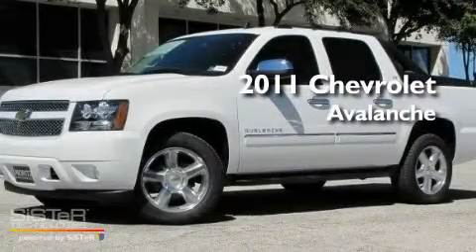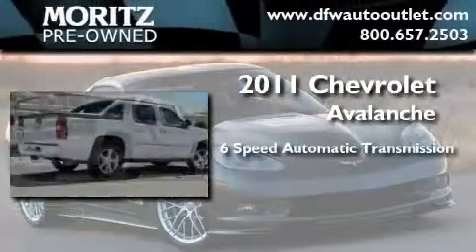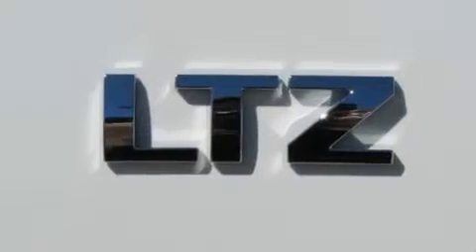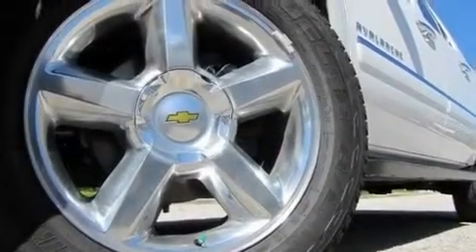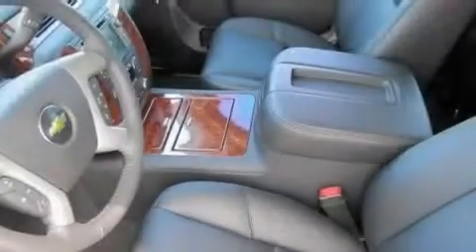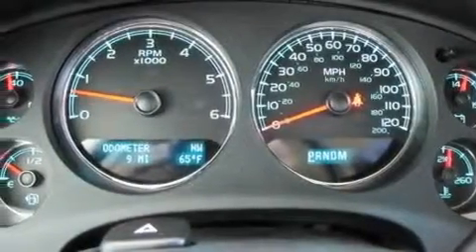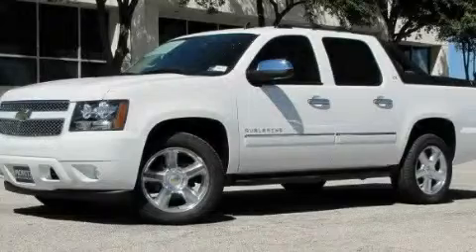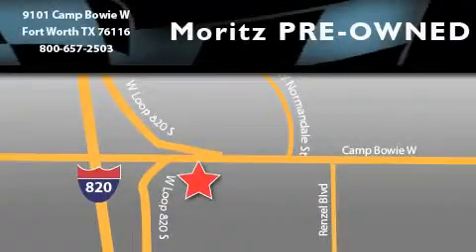2011 Chevrolet Avalanche Arlington TX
Year: 2011
 Make: Chevrolet
 Model: Avalanche
 Engine: Gas/Ethanol V8 5.3L/325
 Trans.: Automatic

 2011 Chevrolet Avalanche Ft Worth TX